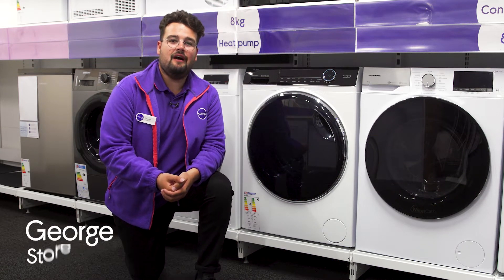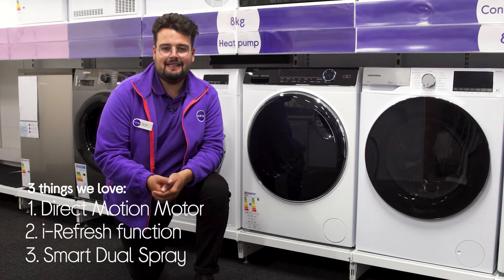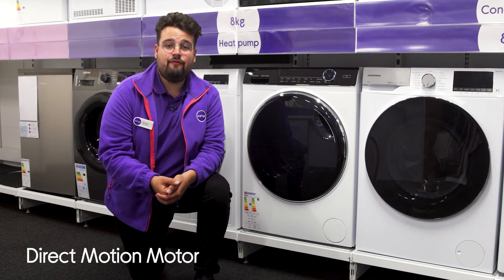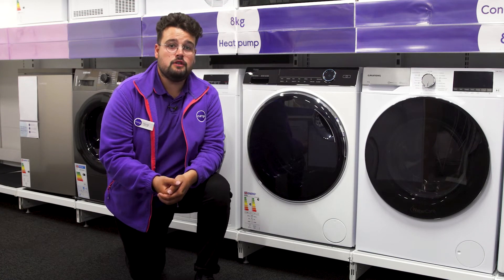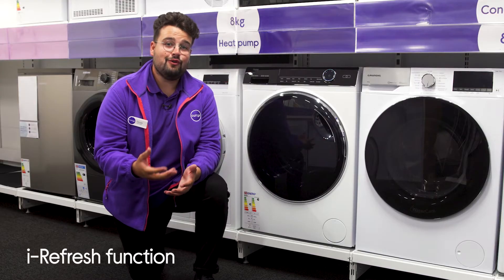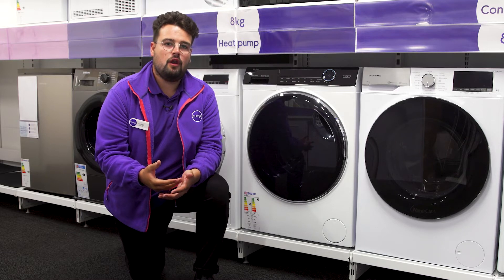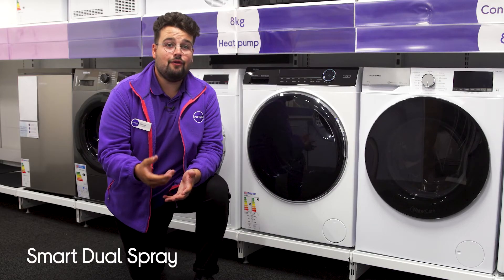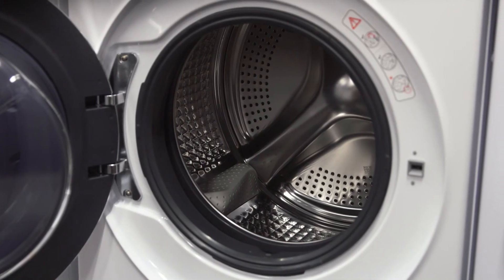Haier i-Pro Series 7 HWD100-B14979 10 kg Washer Dryer - White - Quick Look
SHOP the Haier i-Pro Series 7 HWD100-B14979 10 kg Washer Dryer - White

Learn more about the Haier i-Pro Series 7 HWD100-B14979 10 kg Washer Dryer - White.